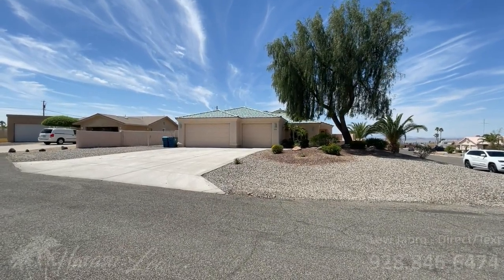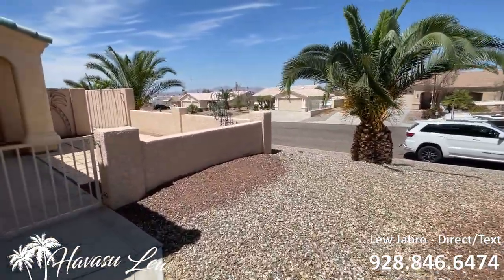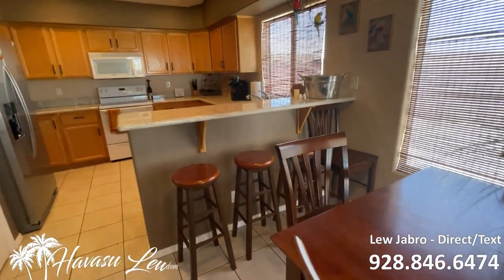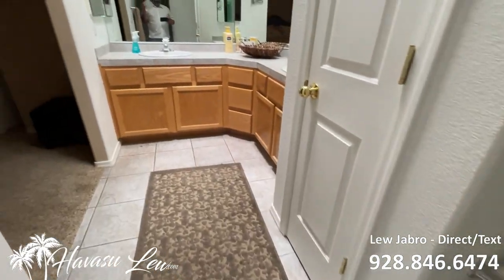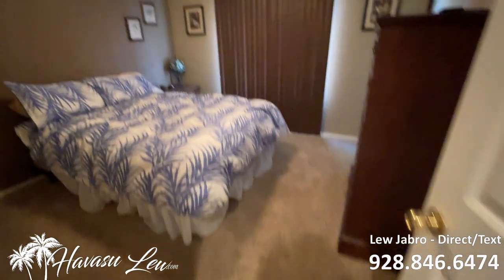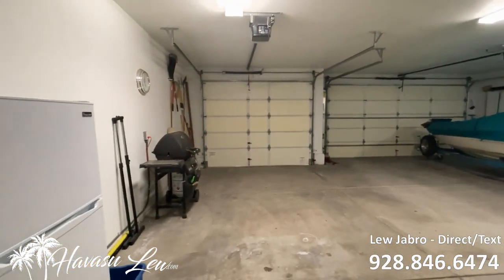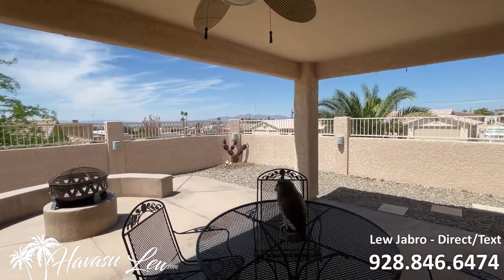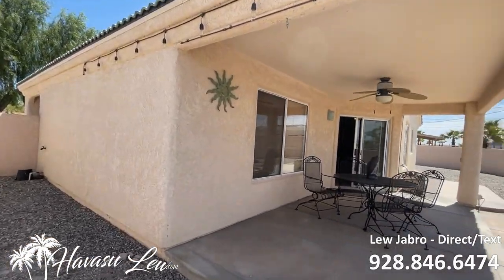Lake Havasu Homes for sale 3230 Silver Arrow Ct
for complete listing info, more pictures, price and availability.

Super clean 3/2 on a big cul-de-sac lot with open living, tall ceilings, nice kitchen with granite counters, fully walled yard with room for a pool, lake views off the back patio, tons of gated side RV/boat parking with room to build RV garage, 3 car garage with 40' bays and 8' doors...